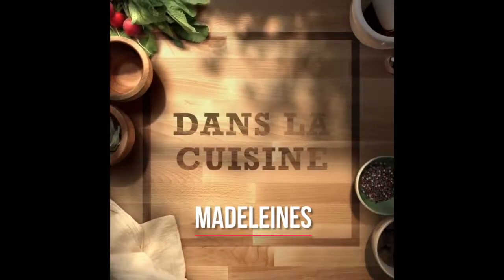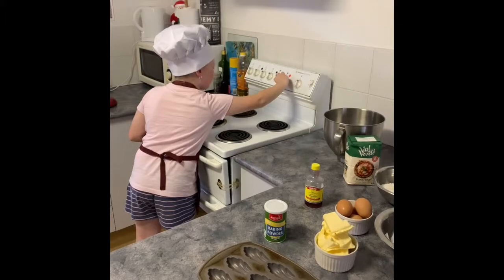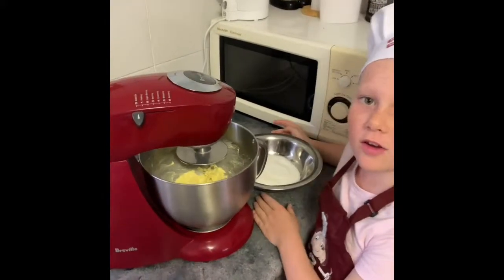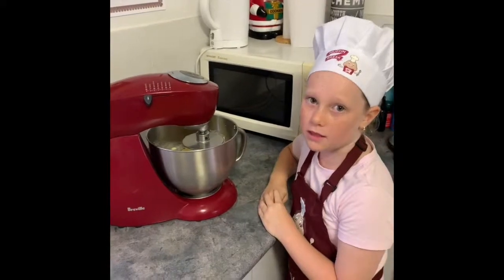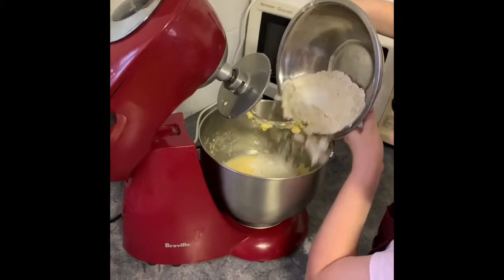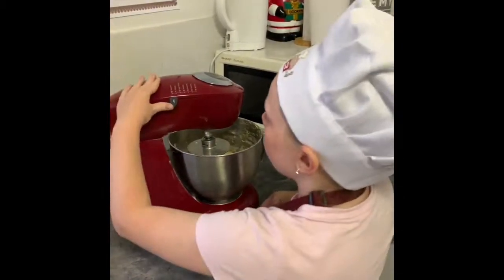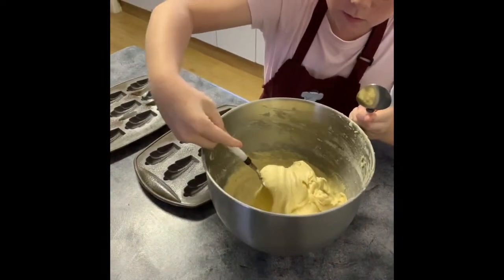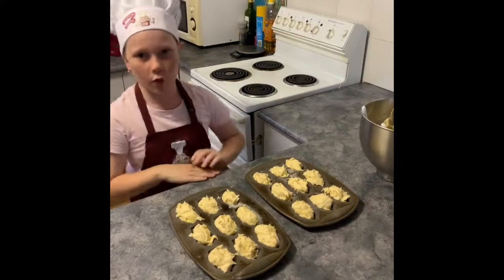How to make Madeleines (French Cooking For Kids)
Bonjour,

I recommend for better quality and great results
All my ingredients bought
 Flour Val Verde bought @Earth Market
@kitchenaid @breville to help me with the process.
Recipe included in the video and on my Facebook page

Merci beaucoup! Katelyn